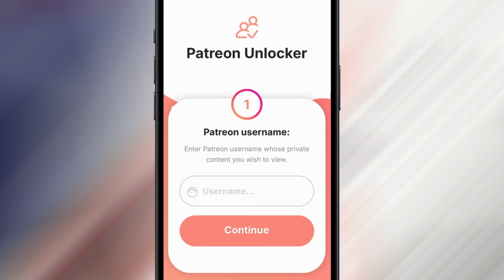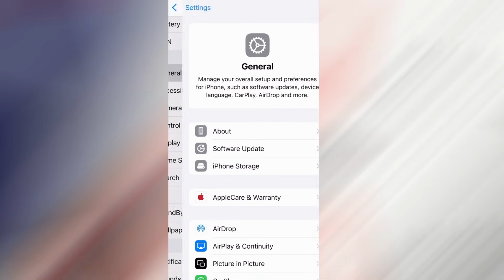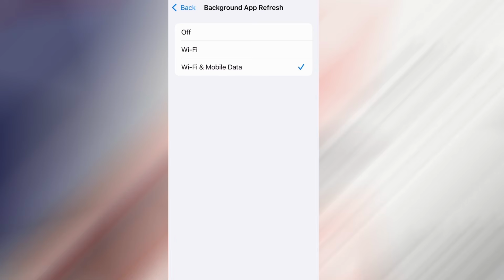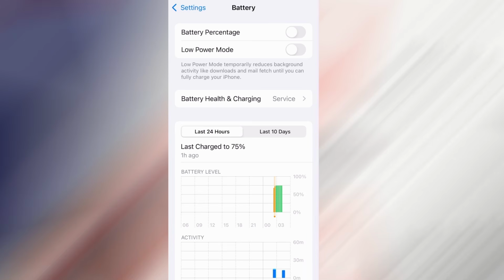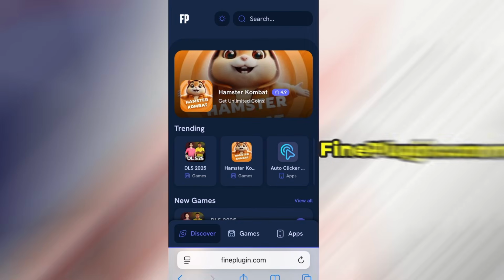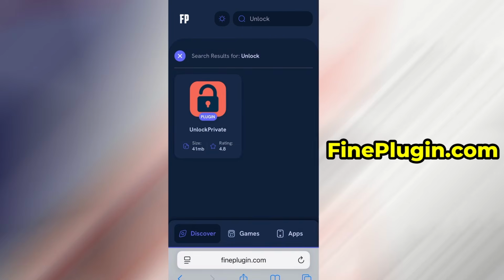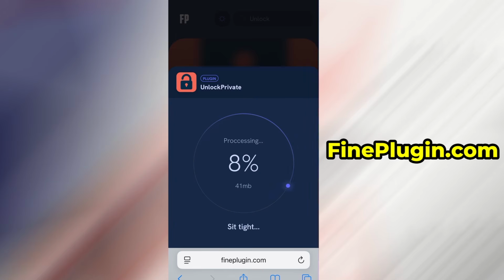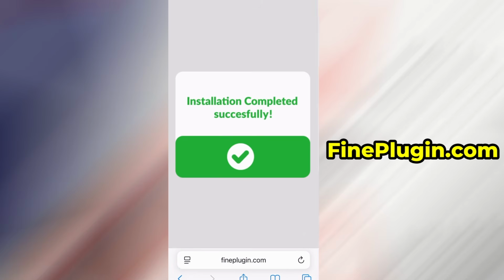View Patreon Posts for Free ✅ Patreon Content for FREE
Step-by-step guide showing how to View Patreon Posts for Free!